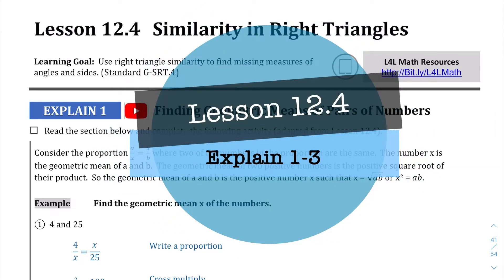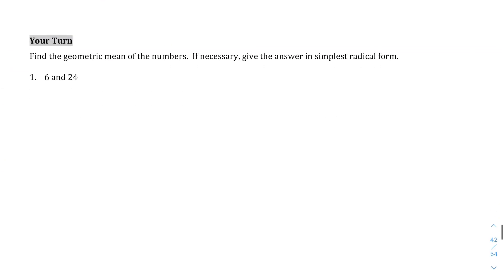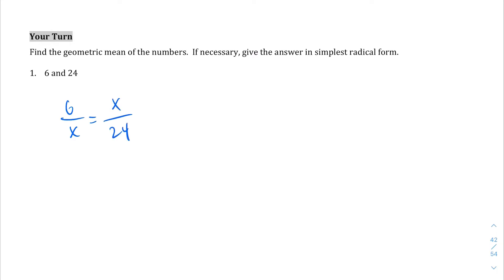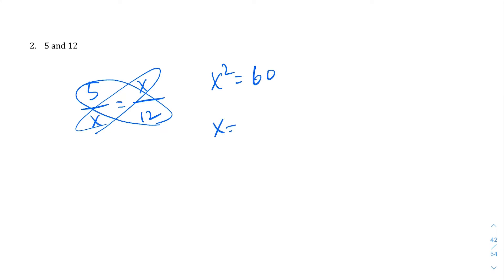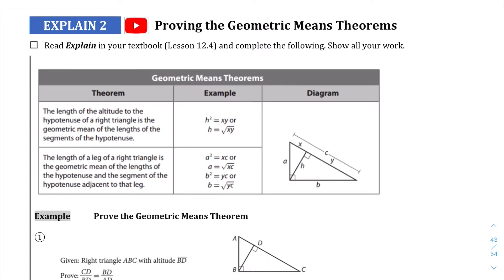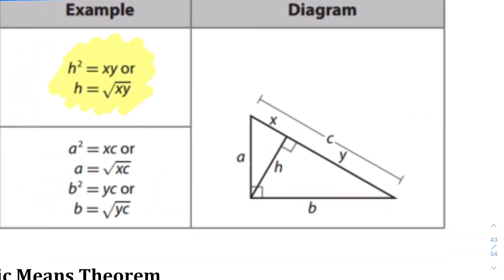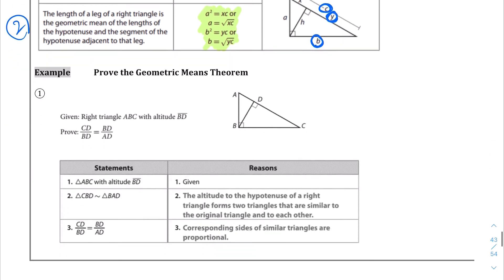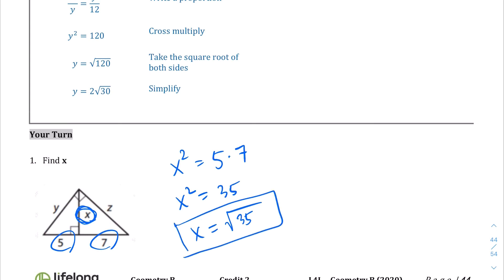Geometry - Lesson 12.4_ Similarity in Right Triangles (Explain 1-3)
Geometry B Credit 2